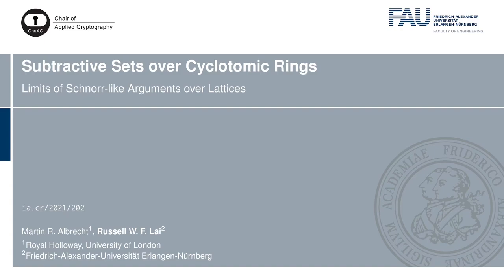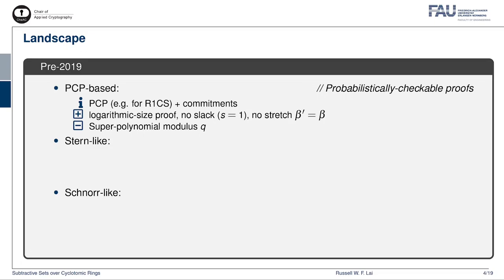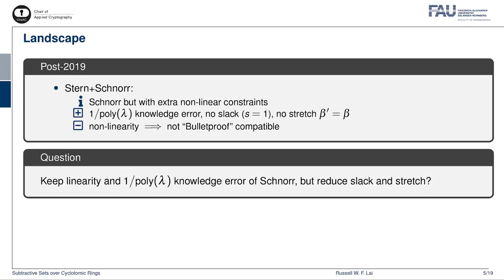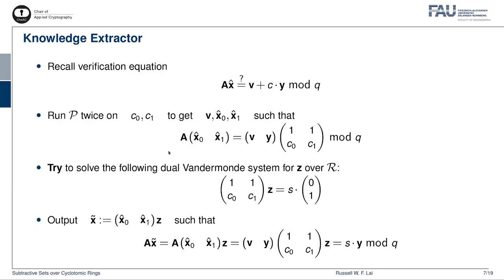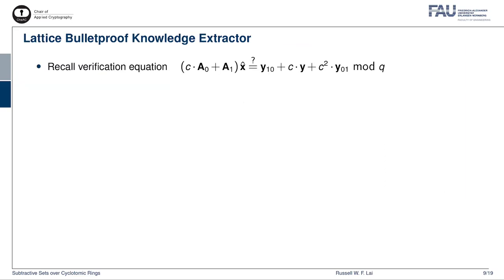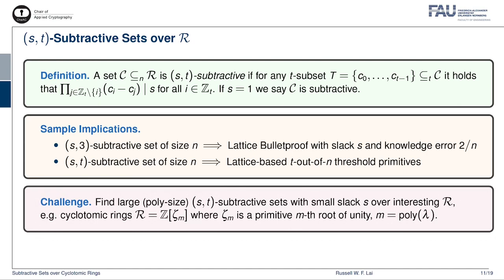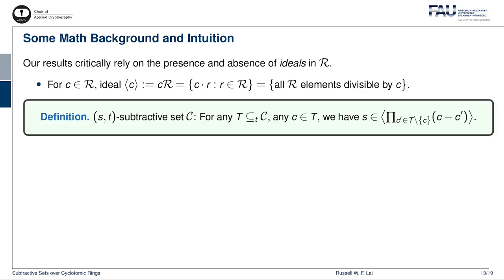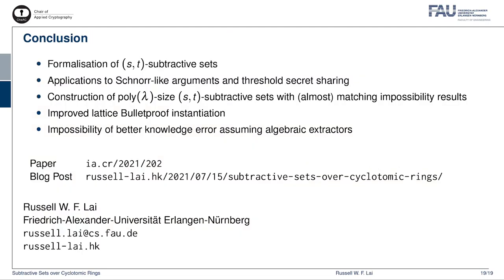Subtractive Sets over Cyclotomic Rings: Limits of Schnorr-like Arguments over Lattices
Paper by Martin Albrecht, Russell W. F. Lai presented at Crypto 2021